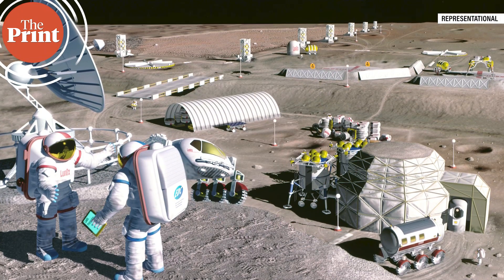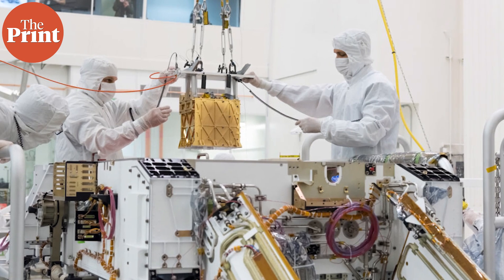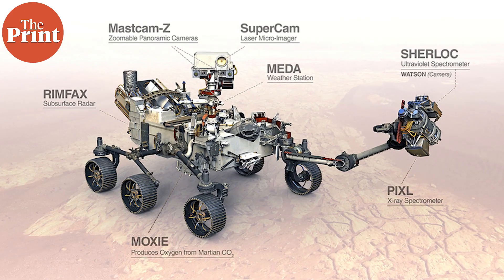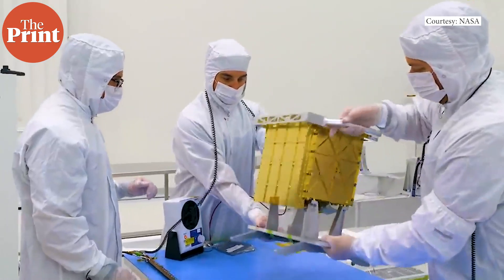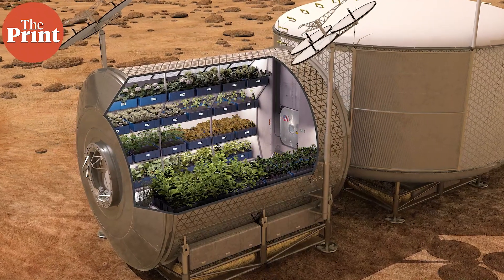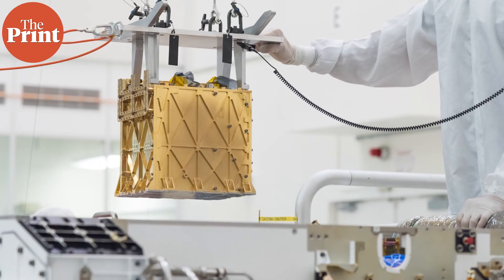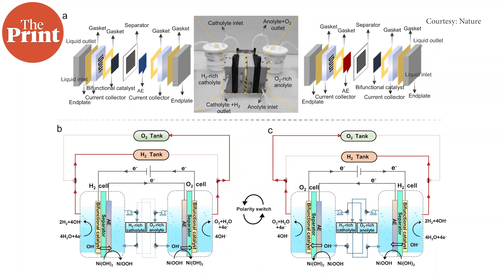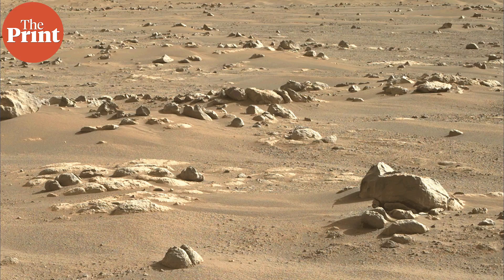MIT scientists successfully produce oxygen on Mars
A small device on Mars called MOXIE can produce oxygen through all seasons, day and night. The device created by MIT scientists may one day be scaled up and used to create breathable oxygen and rocket fuel on the Red Planet. In this episode of PureScience ThePrint's Mohana Basu explains why this is an important step ahead in space exploration.